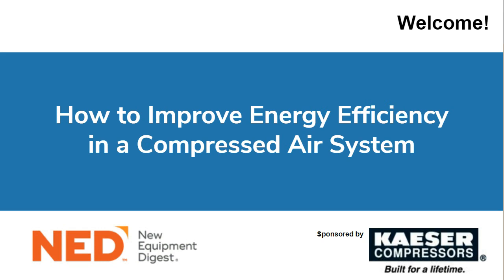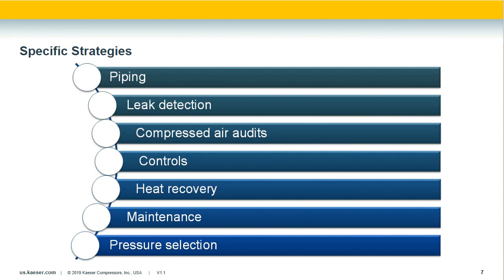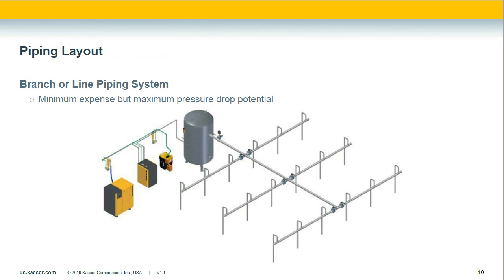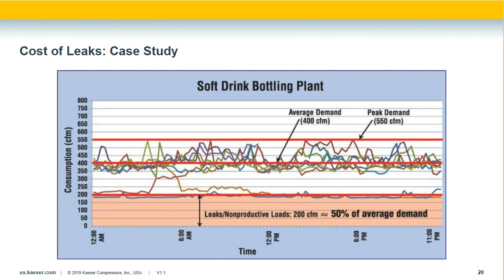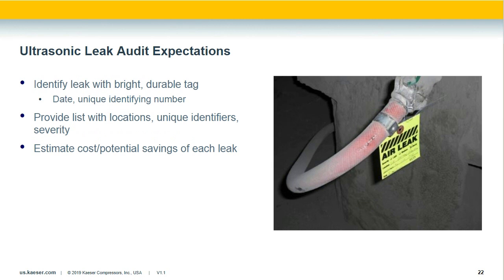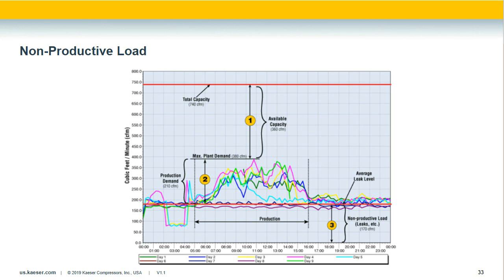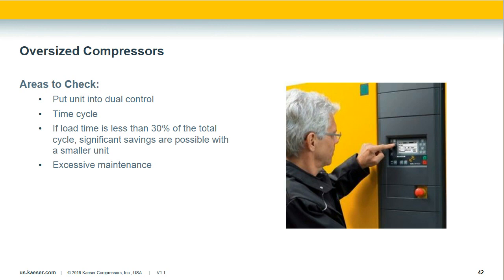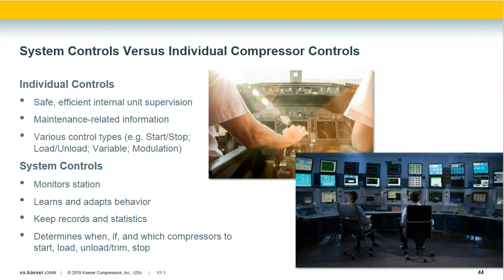Webinar: How to Improve Energy Efficiency in a Compressed Air System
Webinar with New Equipment Digest
Recorded 3/12/2019
Our speakers:
Neil Mehltretter, Engineering Manager, Kaeser Compressors, Inc.
Grayson Atkinson, System Design Supervisor, Kaeser Compressors, Inc.
Werner Rauer, Rotary Screw Compressors Product Manager, Kaeser Compressors, Inc.

Compressed air is vital for industrial manufacturing processes and is quite often referred to as the fourth utility. At the same time, it is a very heavy energy consumer. The US Department of Energy estimates that half of all compressed air is wasted due to leaks, artificial demand, and inappropriate uses.

This presentation covers key strategies for improving energy efficiency in compressed air systems. It covers ways of providing immediate, medium-term, and ongoing savings opportunities.

Join compressed air experts, Grayson Atkinson, Neil Mehltretter, and Werner Rauer as they discuss proper design of air system supply, the key elements of a worthwhile compressed air audit; and best practices for distribution piping.

Specific topics include:
·         The impact of oversizing compressors
·         The differences between unit and system controls
·         Setting the proper plant pressure
·         The value of performing a compressed air audit
·         Advantages and disadvantages of piping materials
·         Elements of a good leak detection program